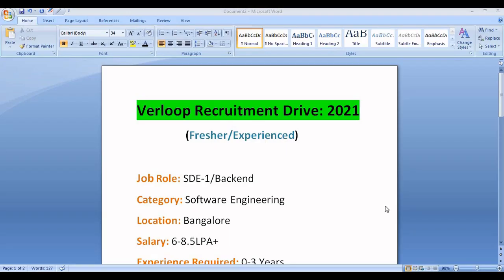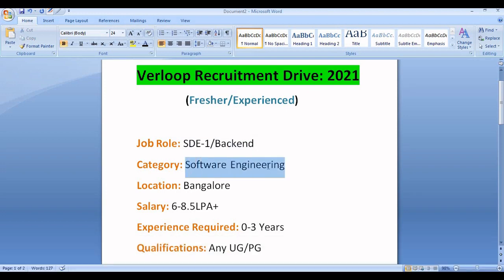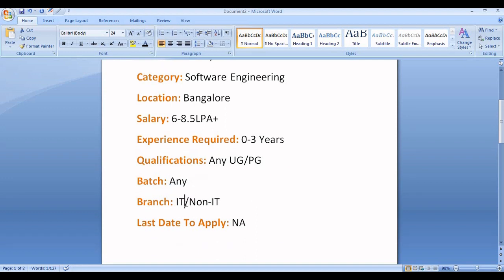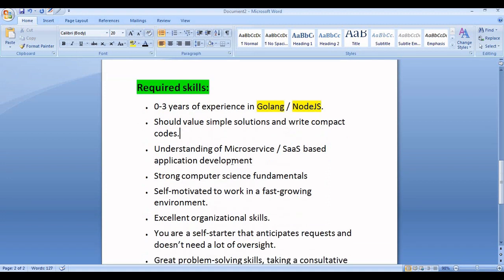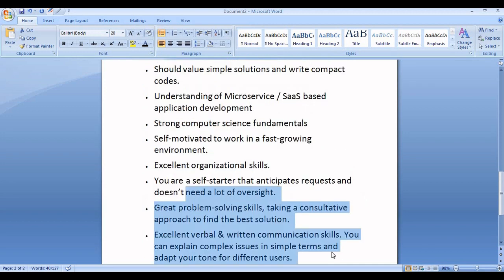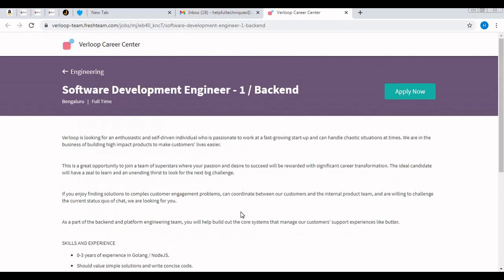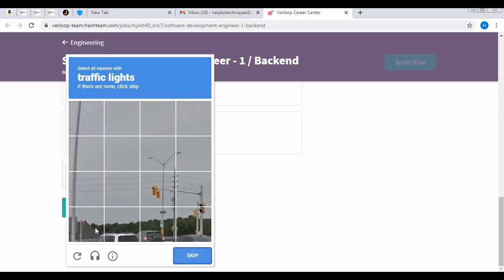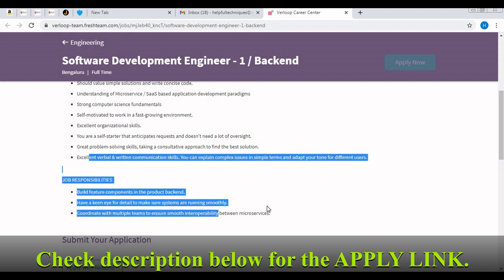Verloop Recruitment Drive [Latest]: 2021||SDE-1(Backend)||FRESHER/EXPERIENCED||Salary: 8.5 LPA .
Verloop Recruitment Drive [Latest]: 2021||SDE-1(Backend)||FRESHER/EXPERIENCED||Salary: 8.5 LPA @helpfultechniques

Job Role: SDE-1/Backend
Category: Software Engineering
Location: Bangalore
Salary: 6-8.5LPA+
Experience Required: 0-3 Years
Qualifications: Any UG/PG
Batch: Any
Branch: IT/Non-IT
Last Date To Apply: NA

Required skills:
• 0-3 years of experience in Golang / NodeJS.
• Should value simple solutions and write compact codes.
• Understanding of Microservice / SaaS based application development
• Strong computer science fundamentals
• Self-motivated to work in a fast-growing environment.
• Excellent organizational skills.
• You are a self-starter that anticipates requests and doesn’t need a lot of oversight.
• Great problem-solving skills, taking a consultative approach to find the best solution.
• Excellent verbal & written communication skills. You can explain complex issues in simple terms and adapt your tone for different users.

verloop recruitment drive 2021
latest off campus drive 2021
off campus drives for 2021 batch
off campus for 2021 batch
verloop off campus drive 2021
verloop off campus recruitment process 2021
verloop off campus hiring process 2021
verloop off campus preparation
verloop interview questions 2021
verloop career
software developer fresher jobs
verloop sde 1 interview
verloop bangalore
verloop